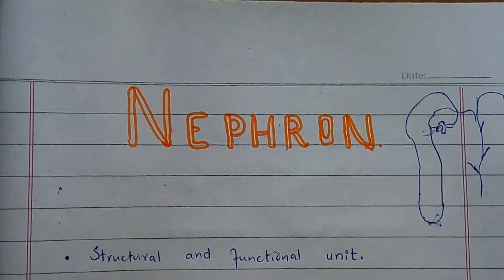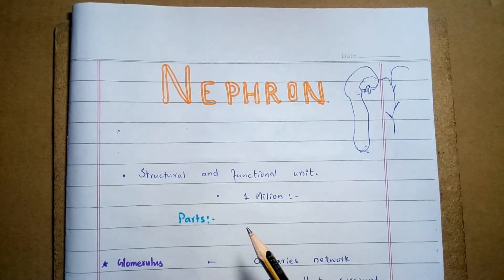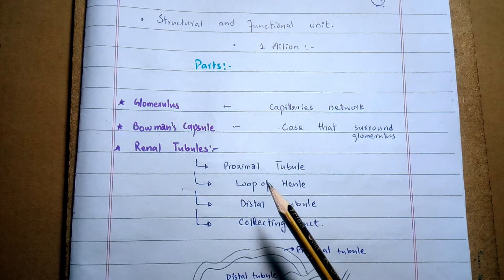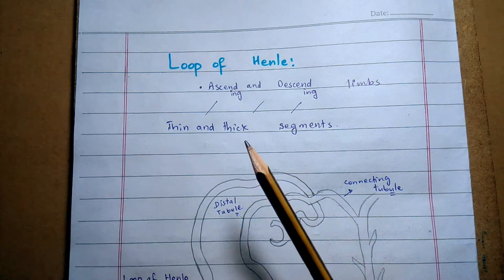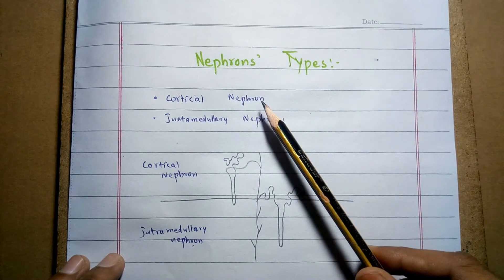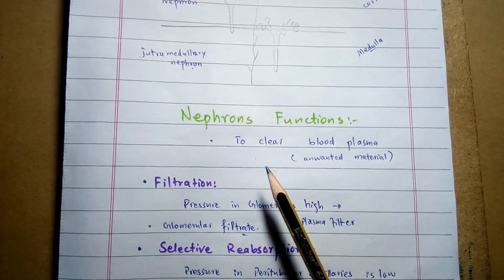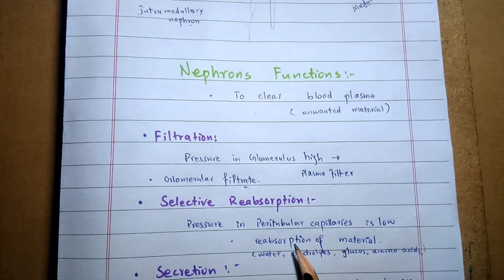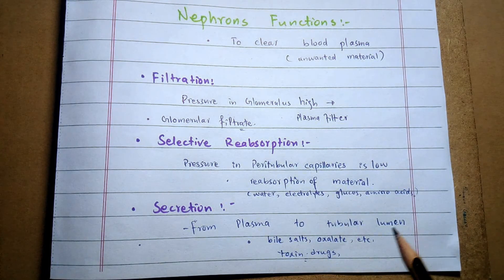What is Nephron, It's Parts ,Types And Function (steps) . With diagrams.| Medico Star.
The Nephron is structural and functional unit of kidney . The Definition of Nephron , the types of Nephron and the basic function of Nephron all with diagrams.

A nephron is the basic unit of structure in the kidney. A nephron is used separate to water, ions and small molecules from the blood, filter out wastes and toxins, and return needed molecules to the blood.

what is nephron
what are the types of nephron
what is the function of nephron
what are the functions of nephron
the definition of nephron
the types od nephron
what is nephron give its types
what is the role of nephron in kidney
how nephrone plays role in urinary system
what is the defintion of nephron
what is the physiology of nephron
what are the parts of nephron
structure of nephron
what is the structure of nephron
what is the functional unit of kidney